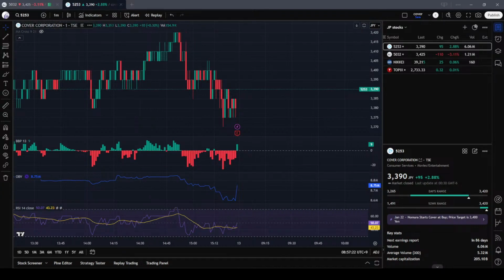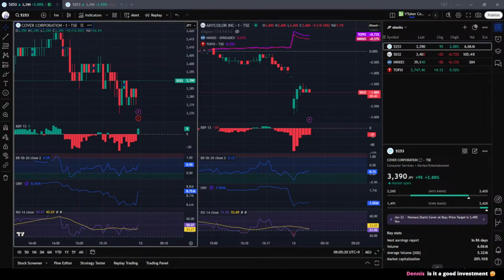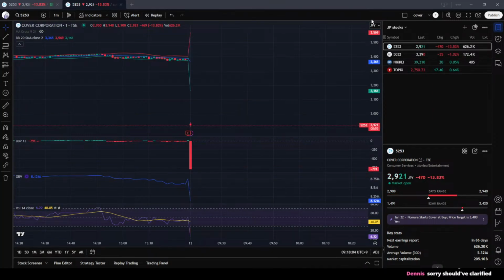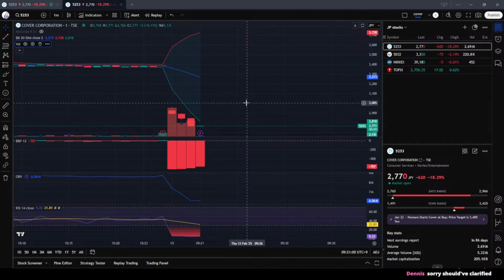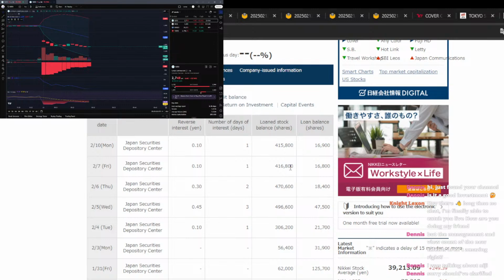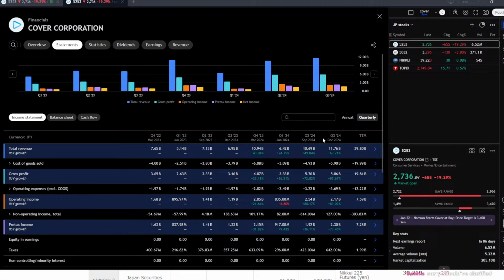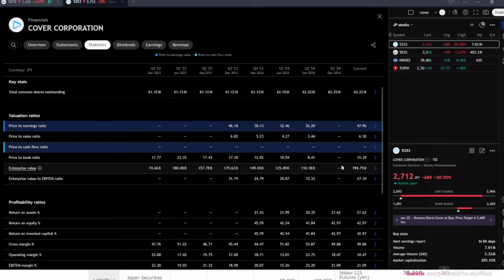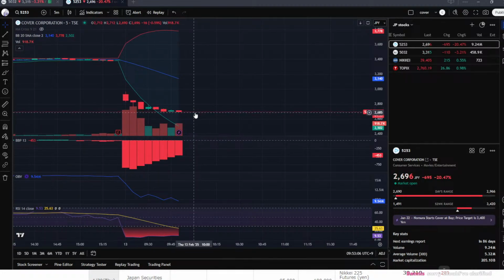[Hololive] How HIGH will Cover Corporation's stock go? Will the TSE halt trading? Q3 review tonight!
Live market ticker as we review all the information from hololive Q3 report!

Wolfpack brand: 🌸🐺
Live Tag
General Tag
Fantag

Channel and chat rules:

- Everyone is equal in this space.
- Do NOT break YouTube's rules or guidelines
- You will be IMMEDIATELY BANNED if you come in spouting anything hateful, racist or degrading
- Keep it PG-13. Yes boobs and butts exist. Everyone has them in some form. Don't get all creepy about them.
- Don't come in here waving banners relating to race, orientation, rights, religion, political views or whatever the hot divisive topic that's currently trendy. I don't care. Anyone watching doesn't care either. This is a place to get away from such divisive topics. Not to sprout nonsense about them.
- Please think about whether or not what you're about to say would make other people uncomfortable. If you come in and start changing the mood, I will kindly ask you to change the topic. Refuse my request, you'll be timed out or banned depending on the situation.